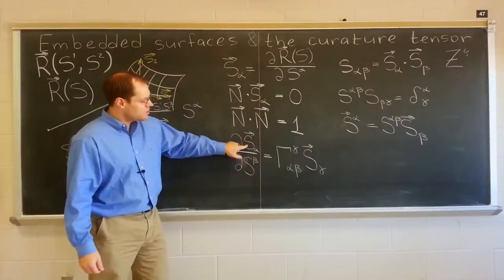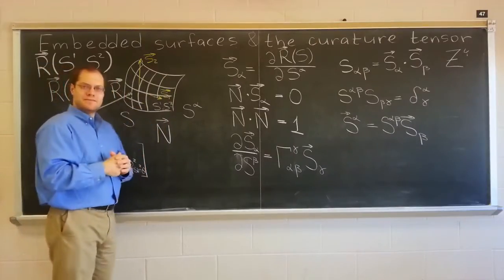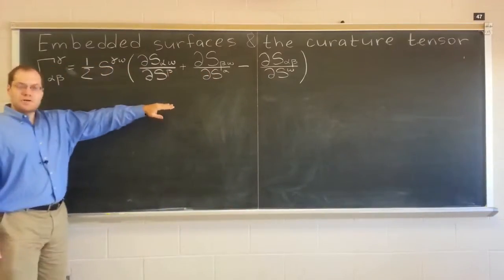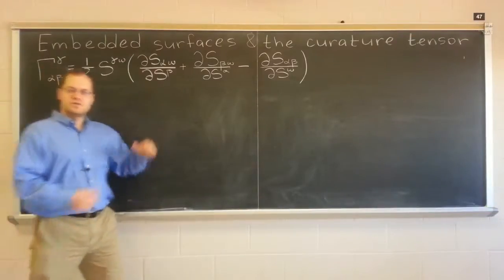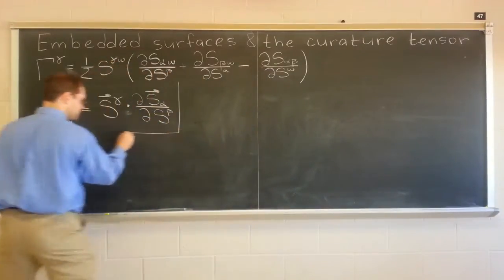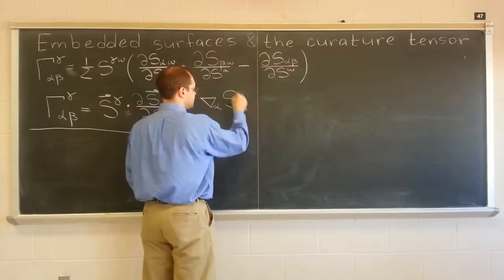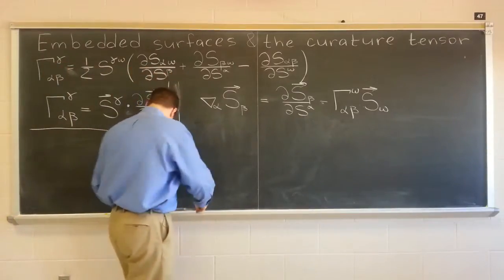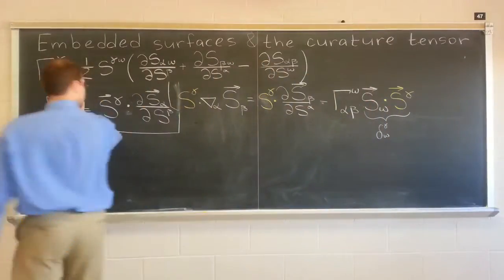CRE8 USA Live Stream